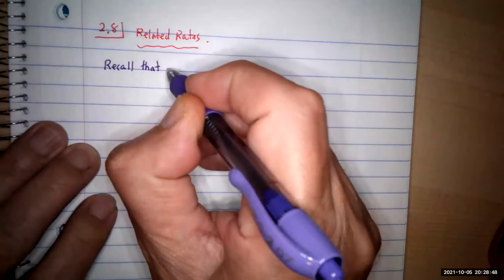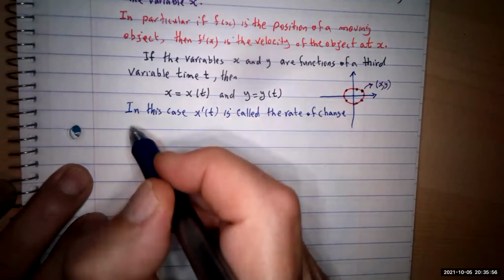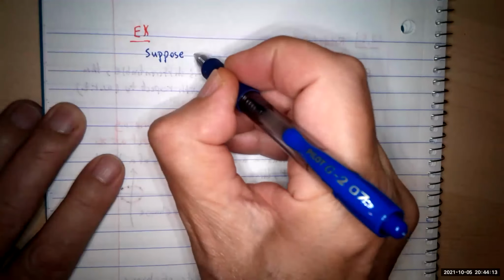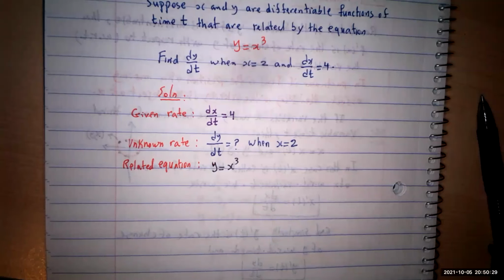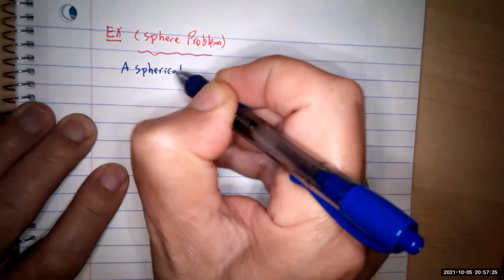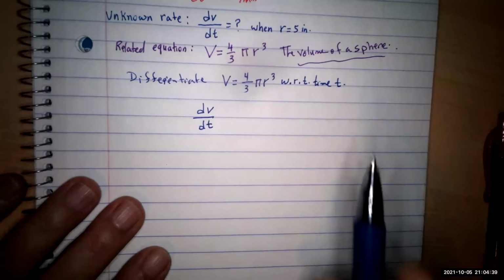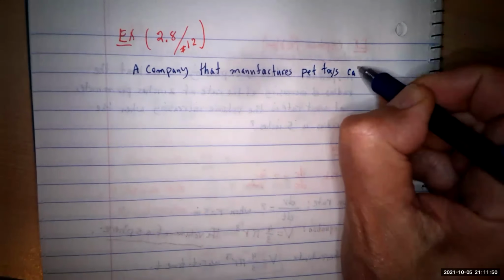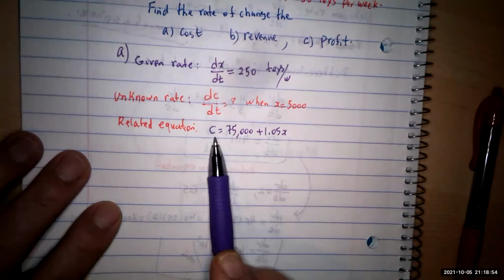Calculus for business (Part 11)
Related rates.@hzz1076